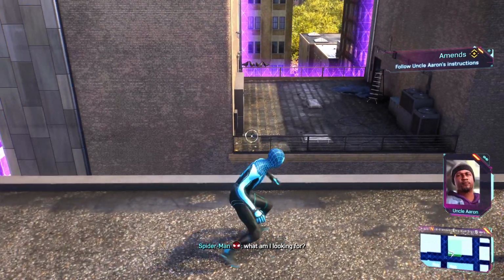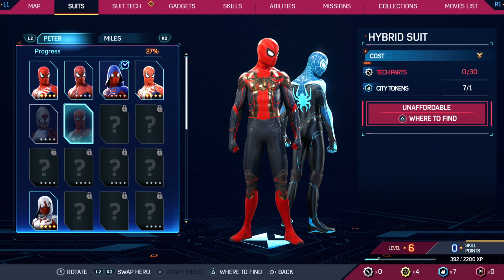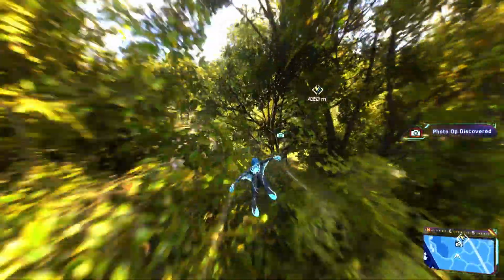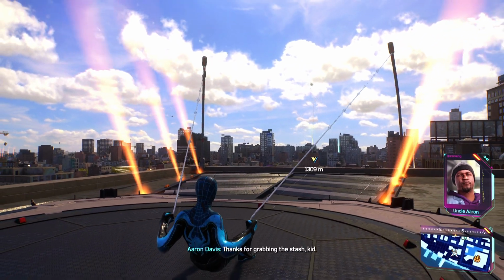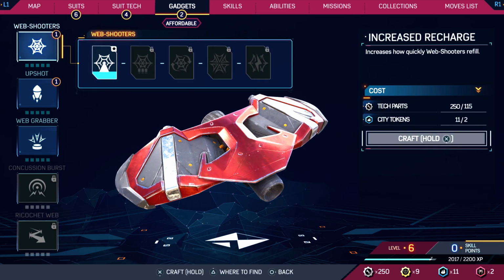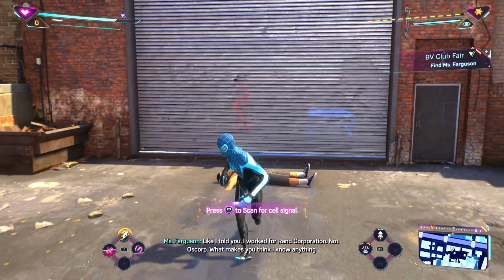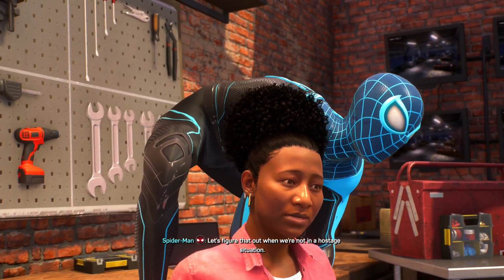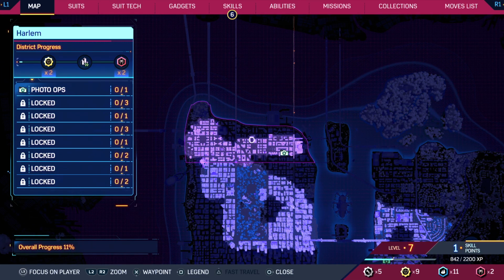Art Festival | Marvel's Spider-Man 2 #5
Miles, Ganke, and Hailey go to the art festival at Brooklyn Visions, but it sounds like someone is missing? We should find them.